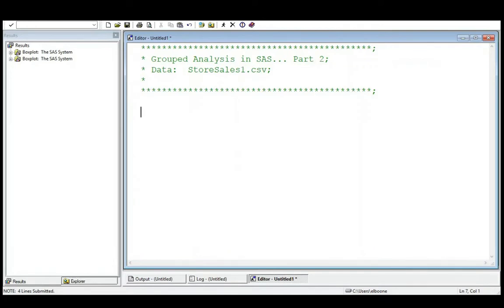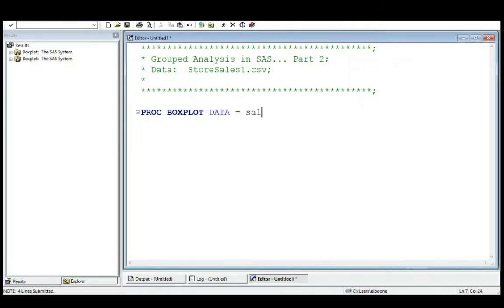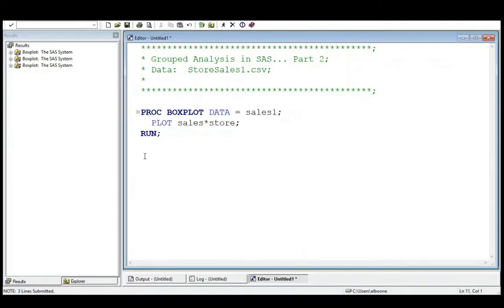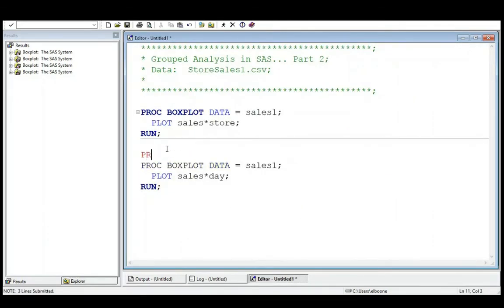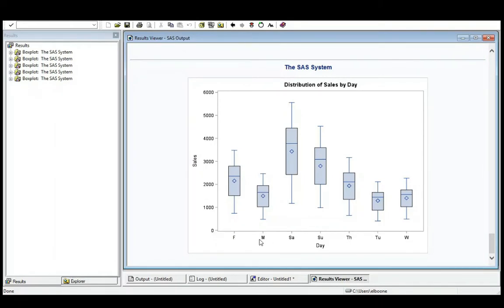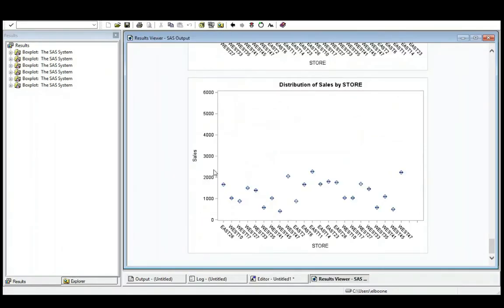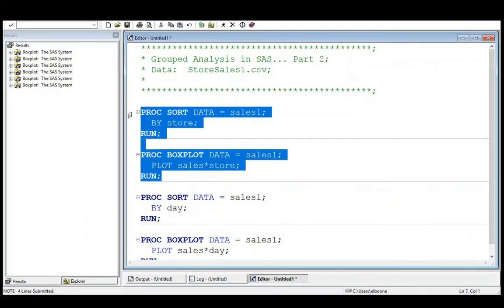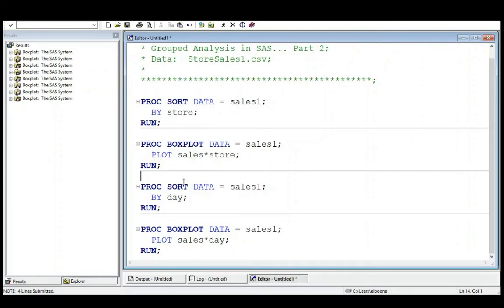Grouped Analysis in SAS... Part 2 (PROC SORT)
Learn how to use PROC SORT in SAS to help with grouped analysis.